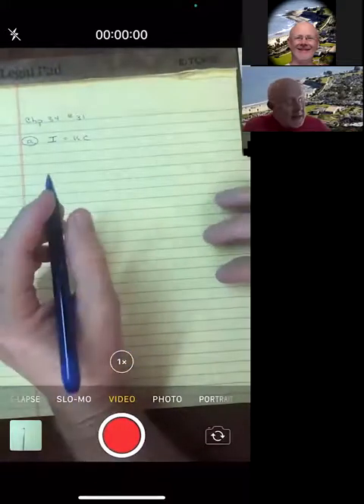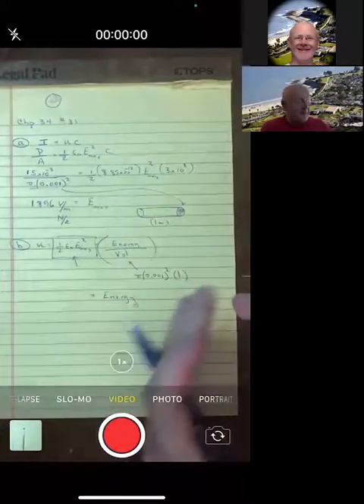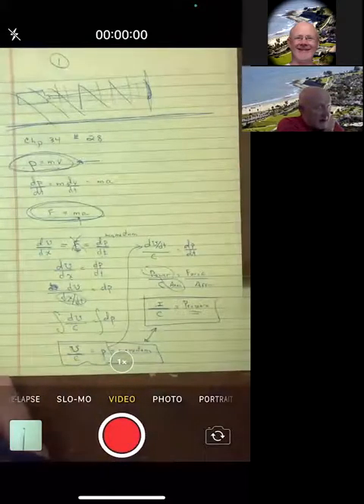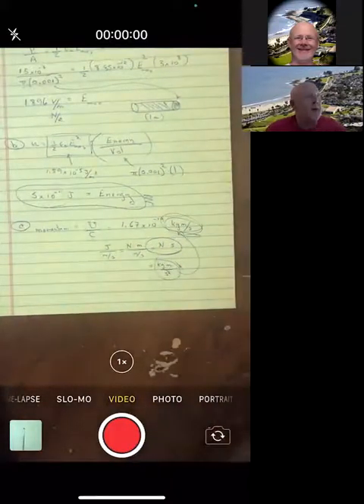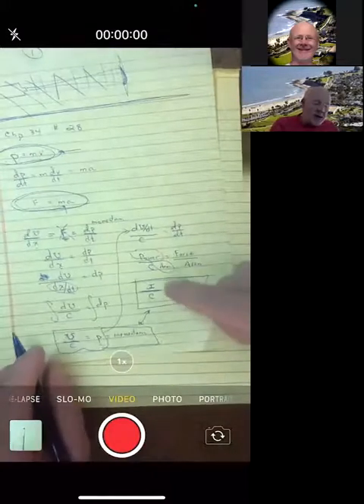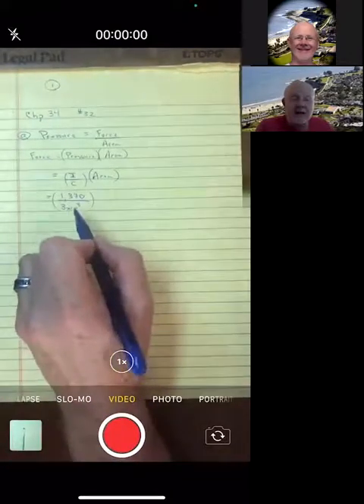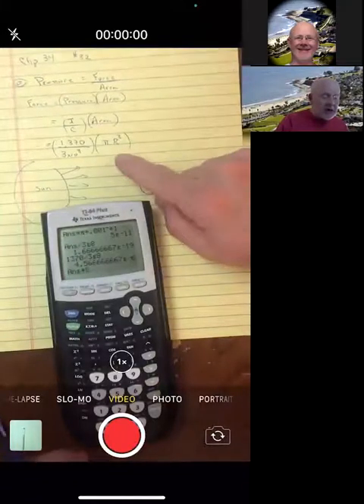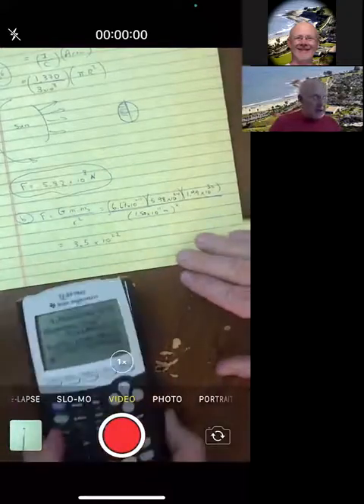Friday/Monday Zoom Help for Nov 29 part 3 of 3